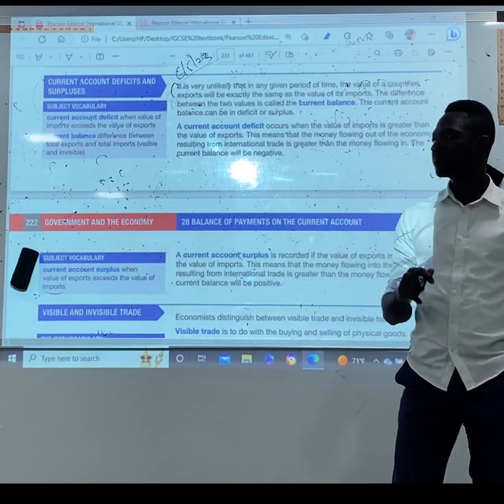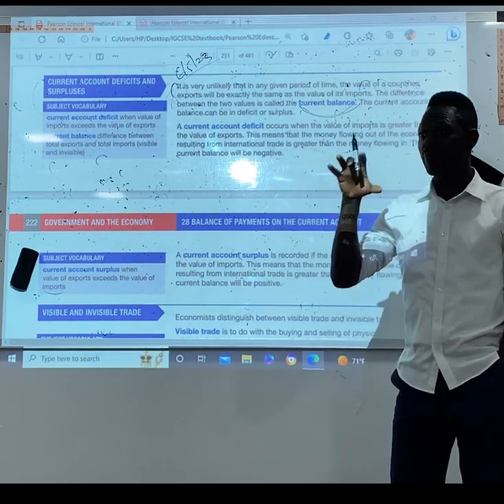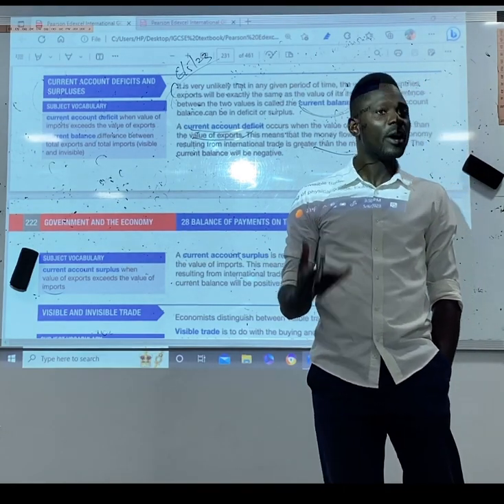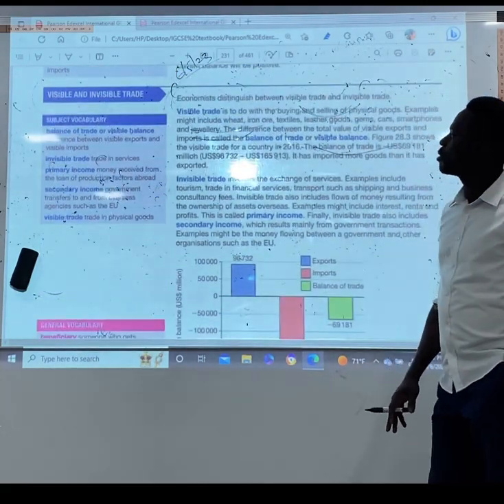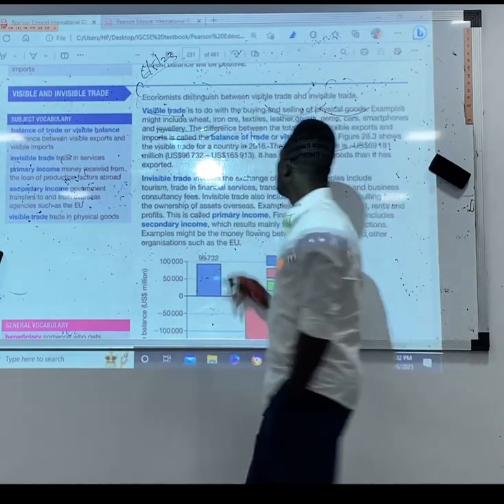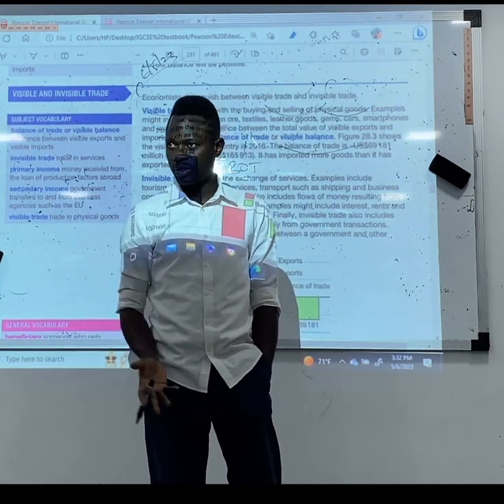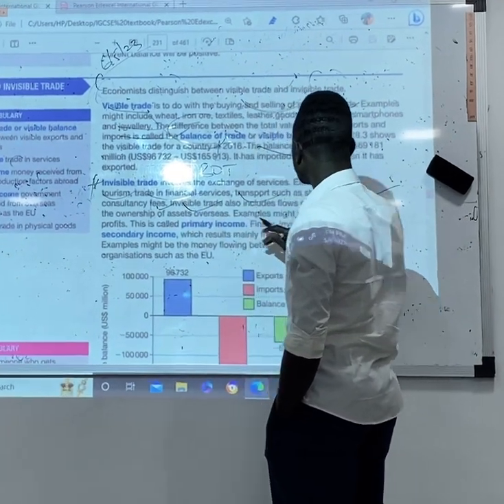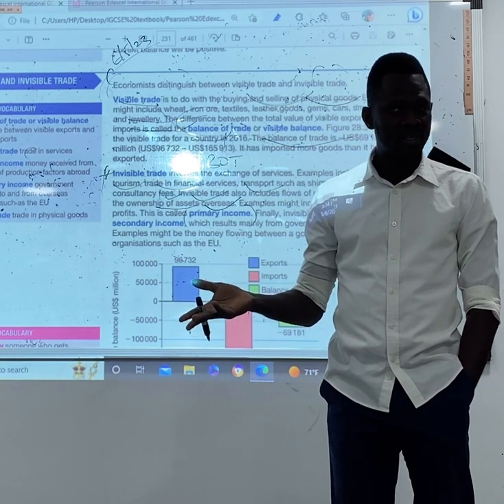Economics IGCSE (BOP: Current Account Deficit and Surplus)